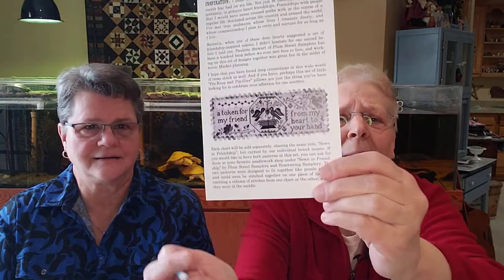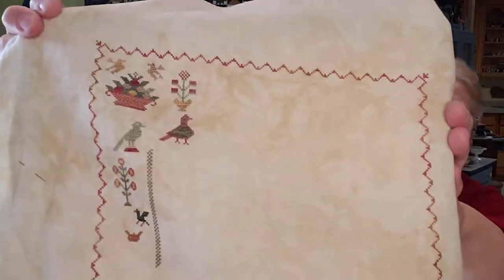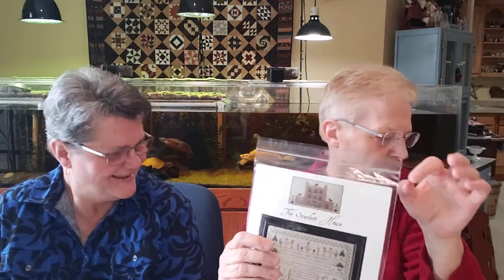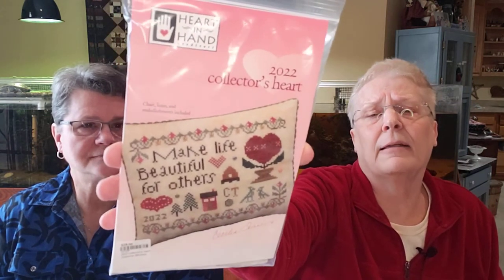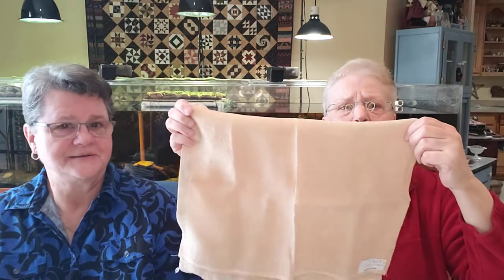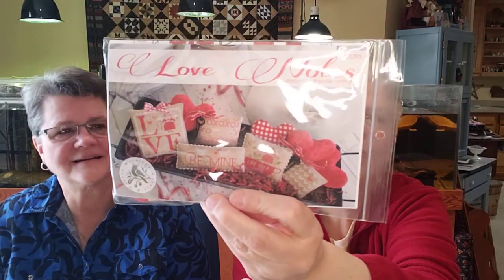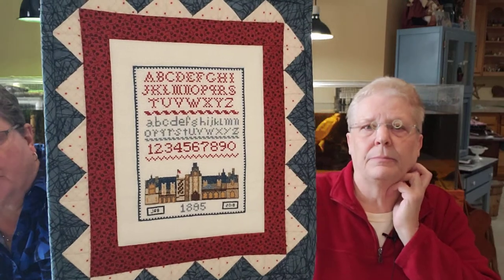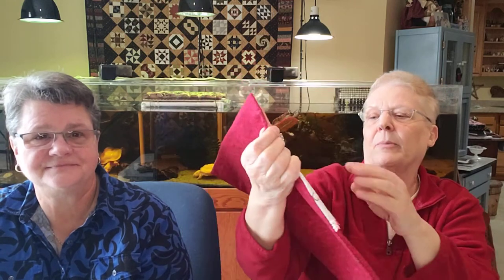Flosstube 2A - Loose Thread Stitchers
Loose Thread Stitchers - Video
Cross-stitch, Quilting

Watch 2B also for more quilting and Wool Applique!